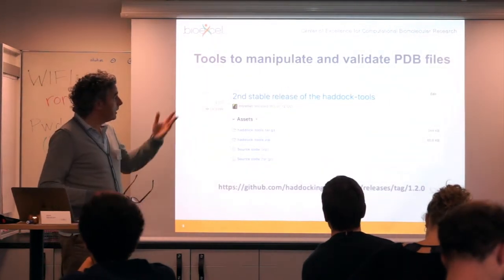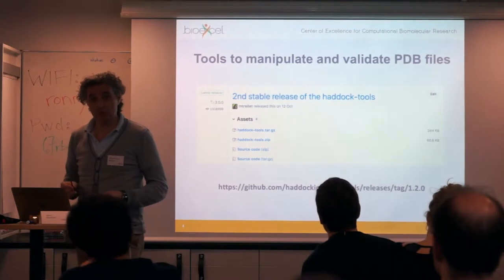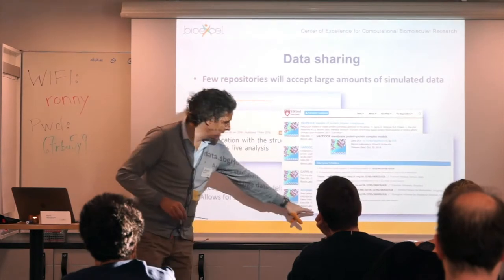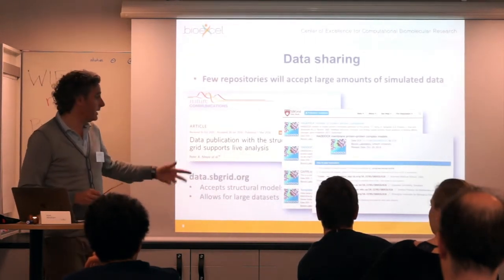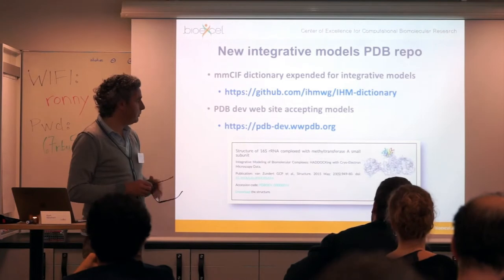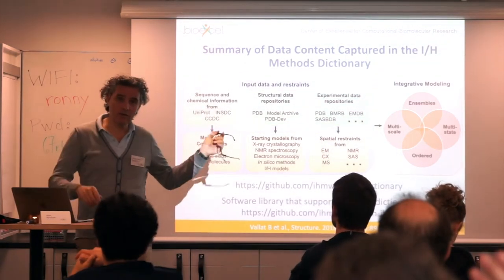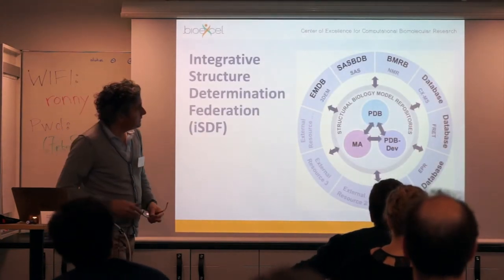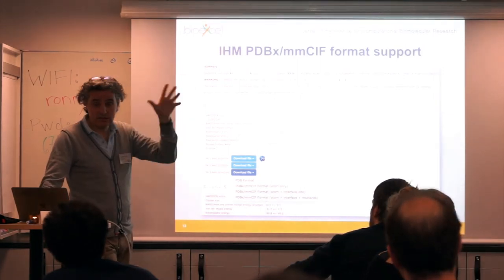SDMS18 - 06 - Standardization of file formats - part 3